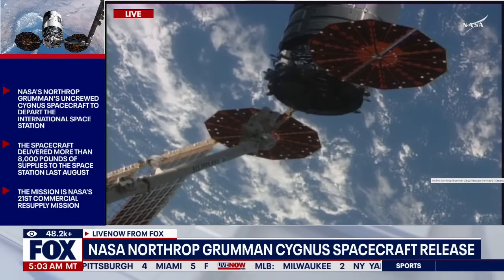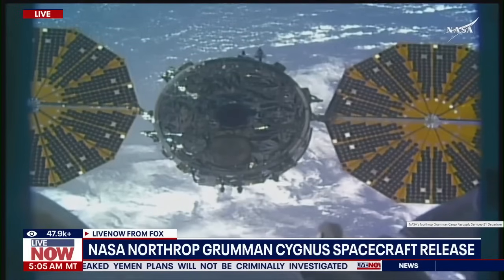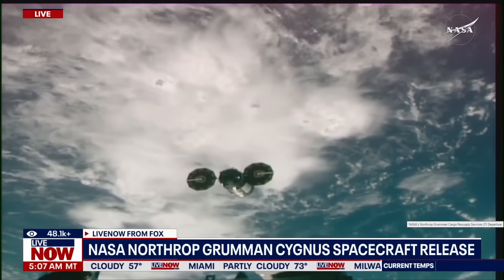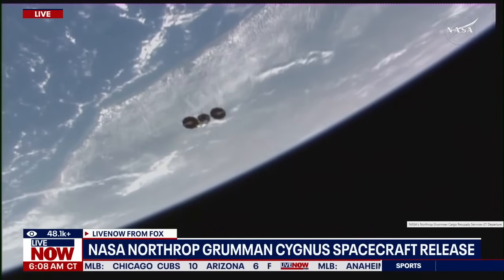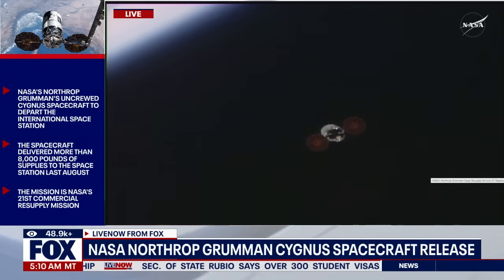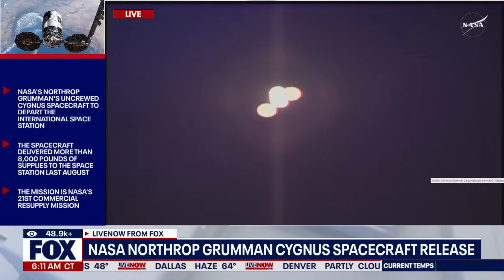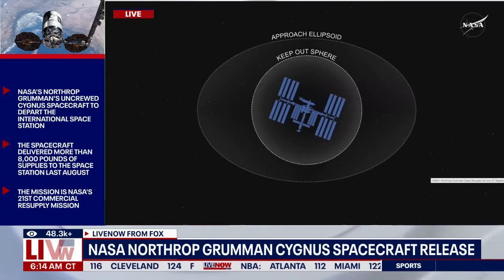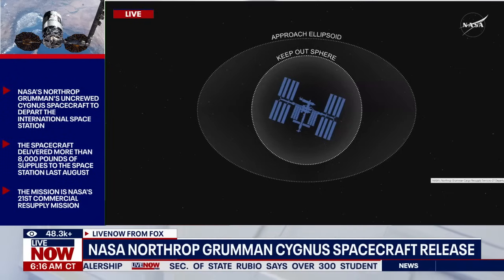WATCH: NASA Cygnus spacecraft departs ISS for earth landing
NASA's Cygnus successfully departed the International Space Station after being released by the robotic arm. The Cygnus spacecraft successfully departed the space station more than seven and a half months after arriving at the microgravity laboratory to deliver about 8,200 pounds of supplies, scientific investigations, commercial products, hardware, and other cargo for NASA.